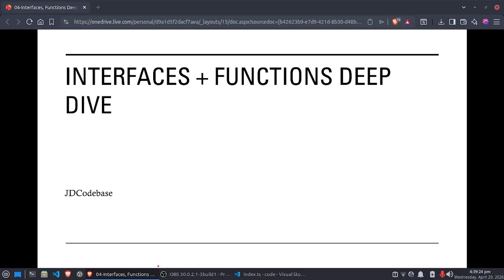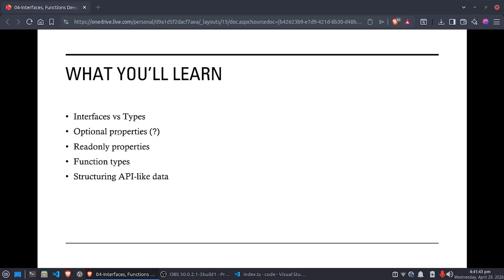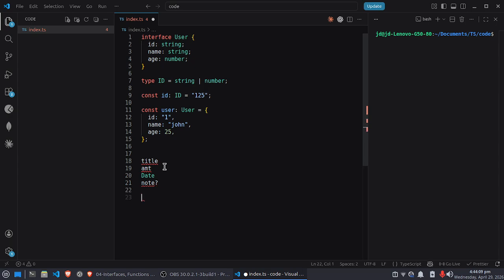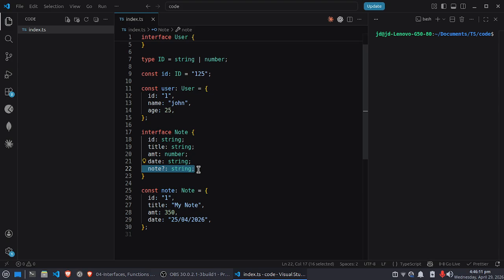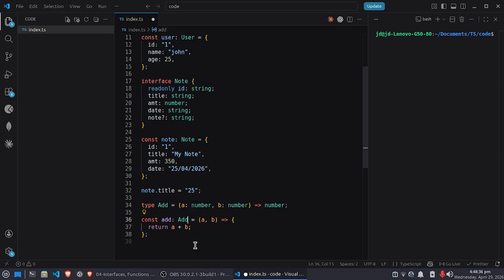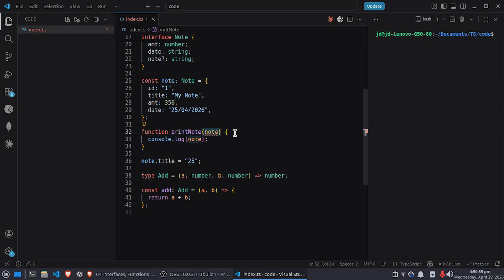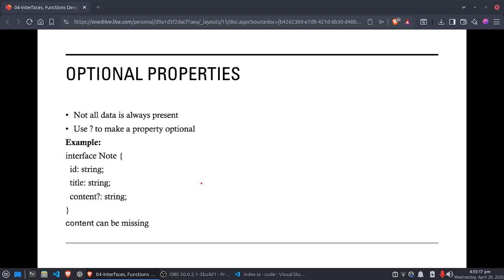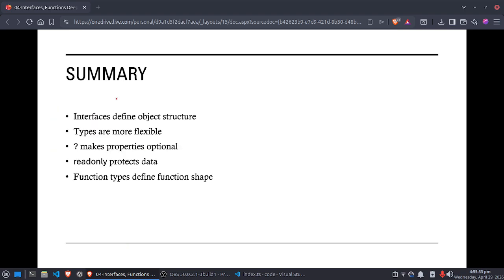TypeScript Interfaces Explained Simply 🔥 (Optional, Readonly, Functions) | Day 4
In this video, we dive deep into TypeScript Interfaces and Function Types — one of the most important concepts for building real-world applications. 🚀

If you’ve ever wondered how developers structure API data or prevent bugs before runtime, this video will make it crystal clear.

This is Day 4 of our TypeScript series, where we’re going step-by-step from beginner to job-ready.

What are Interfaces in TypeScript
Interfaces vs Types (when to use what)
Optional properties (?)
Readonly properties
Function types
Real-world API data structure

💻 Practice Code
interface Note {
  id: string;
  title: string;
  content?: string;
function createNote(note: Note): Note {
  return note;

📚 TypeScript Series (Beginner to Advanced)
Day 1: Setup + Basic Types
Day 2: Arrays & Objects
Day 3: Type Aliases & Nested Types
Day 4: Interfaces + Functions (this video)

- Anyone building MERN stack projects

Understanding interfaces helps you:
✔ Write cleaner code
✔ Avoid runtime errors
✔ Work with APIs confidently

🔔 Don’t Forget
If this video helped you: